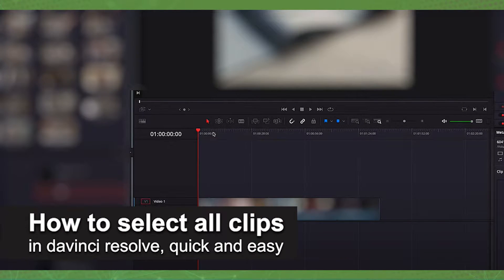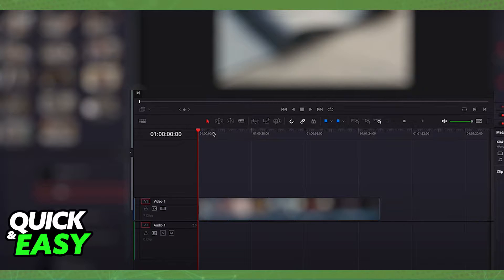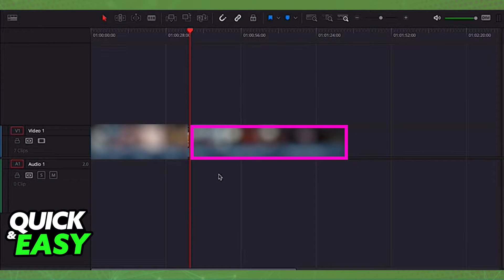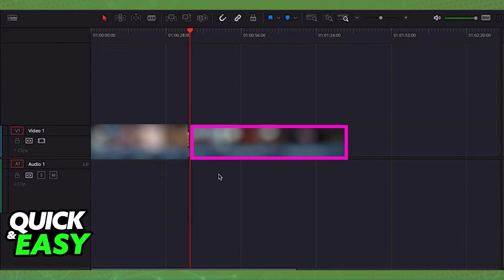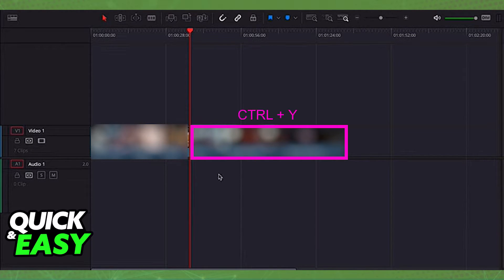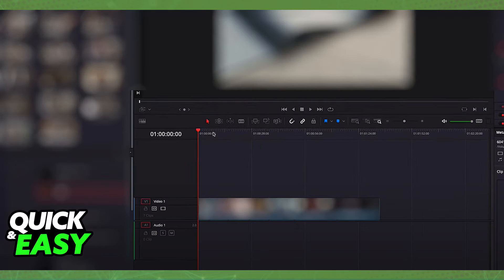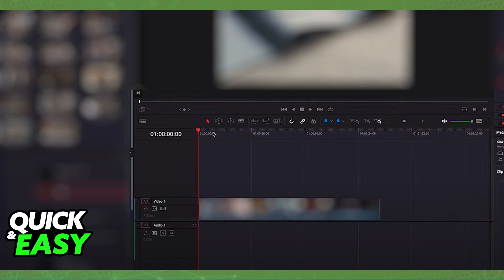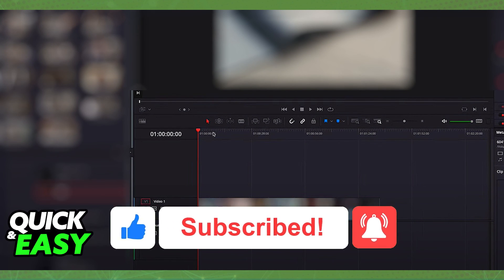How To Select All Clips in Davinci Resolve [EASY!]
In this video I will show you how to select all clips in davinci resolve.

I hope I have helped you with the video!